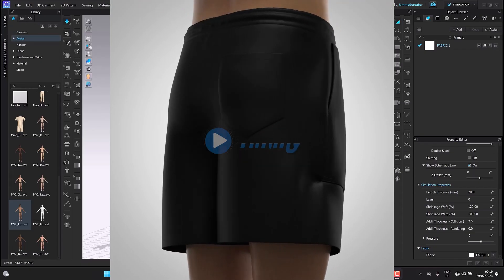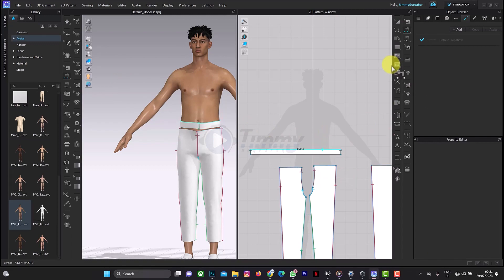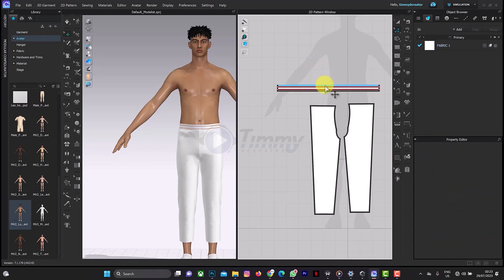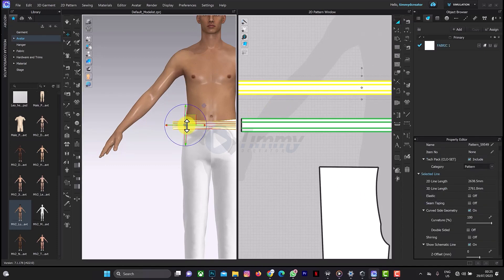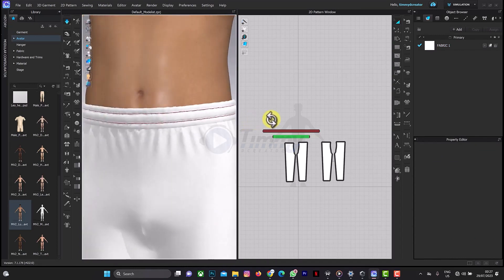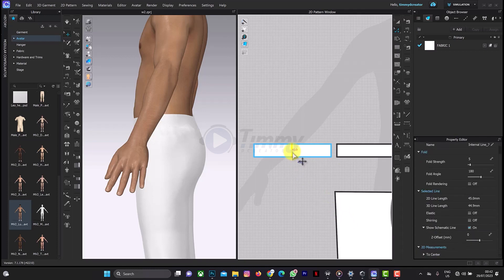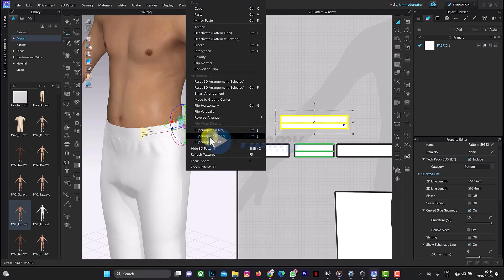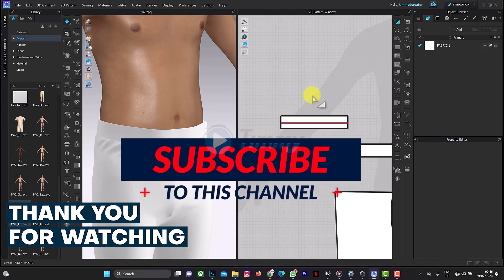How to Create a WAIST BAND on Clo3d/Marvelous Designer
In this tutorial, you will learn how to create two types of waistbands on Clo3d/Marvelous Designer

First Waistband: 00:15
Second waistband: 07:50